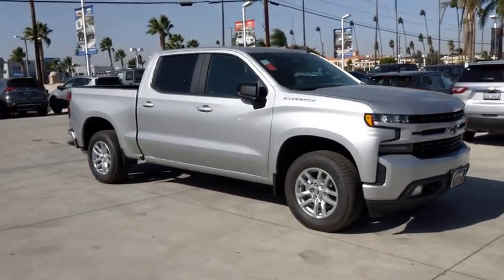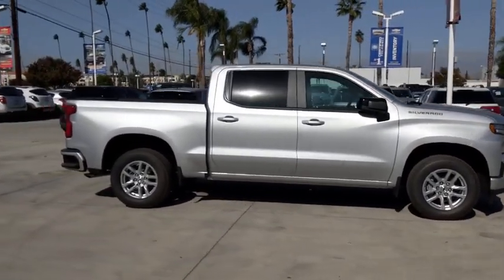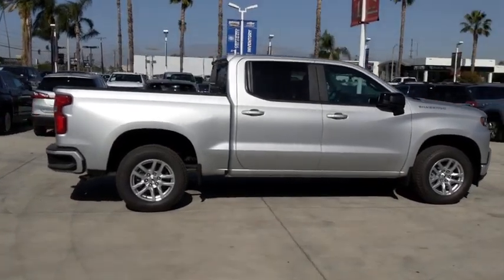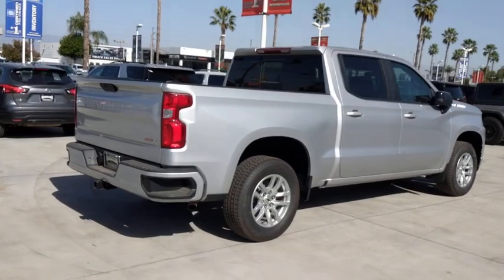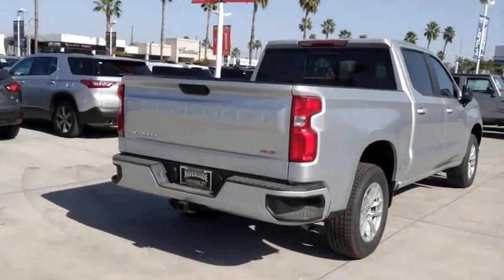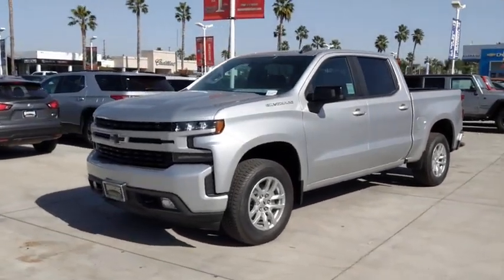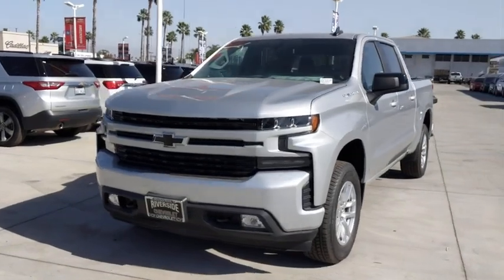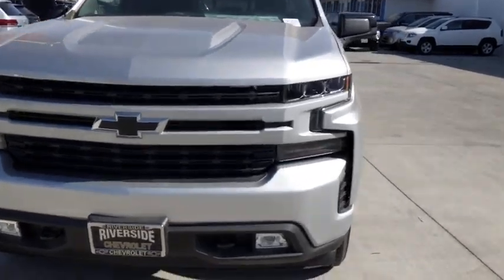2019 Chevrolet Silverado 1500 Fontana, Redlands, Ontario, Moreno Valley, San Bernardino, Riverside,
Silver Ice Metallic New 2019 Chevrolet Silverado 1500 available in Riverside, California at Riverside Chevrolet. Servicing the Fontana, Redlands, Ontario, Moreno Valley, San Bernardino, CA area.
2019 Chevrolet Silverado 1500 RST - Stock#: 19T1530 - VIN#: 3GCPWDED2KG168026

Riverside Chevrolet
8200 Auto Dr

RST 8-Speed Automatic, Black Cloth. 8-Speed Automatic EcoTec3 5.3L V8 RWDbrbrbrNew Owners! New Attitude! Price includes: $2,500 - GM Consumer Cash Program. Exp. 10/31/2019, $1,000 - Chevrolet Bonus Cash Program. Exp. 10/31/2019
Preferred Equipment Group 1SP,3.23 Rear Axle Ratio,Heavy-Duty Rear Locking Differential,Wheels: 18 x 8.5 Bright Silver Painted Aluminum,40/20/40 Front Split-Bench Seat,Front Bucket Seats,Cloth Seat Trim,10-Way Power Driver Seat w/Lumbar,Cloth Rear Seat w/Storage Package,Heavy Duty Suspension,Convenience Package w/Buckets Seats,Convenience Package II,All-Star Edition,Radio: Chevrolet Infotainment 3 System,Radio: Chevrolet Infotainment 3 Plus System,Electronic Cruise Control,Electric Rear-Window Defogger,Color-Keyed Carpeting Floor Covering,OnStar & Chevrolet Connected Services Capable,120-Volt Instrument Panel Power Outlet,Underseat Storage (LPO),Deep-Tinted Glass,Front License Plate Kit,LED Cargo Area Lighting,Trailering Package,220 Amps Alternator,Integrated Trailer Brake Controller,Front Frame-Mounted Black Recovery Hooks,4-Way Manual Driver Seat Adjuster,Power Sliding Rear Window w/Rear Defogger,Rear 60/40 Folding Bench Seat (Folds Up),Chevrolet Connected Access,Power Front Windows w/Passenger Express Down,Power Rear Windows w/Express Down,Keyless Open & Start,Power Door Locks,Power Front Windows w/Driver Express Up/Down,Front Rubberized Vinyl Floor Mats,Rear Rubberized-Vinyl Floor Mats,Bluetooth For Phone,Remote Vehicle Starter System,Single-Zone Manual/Semi-Automatic Air Conditioning,Dual-Zone Automatic Climate Control,Compass,Hitch Guidance,Floor Mounted Console,High Gloss Black Mirror Caps,Body Color Grille,Heated Driver & Front Passenger Seats,External Engine Oil Cooler,120-Volt Bed Mounted Power Outlet,Heated Steering Wheel,Auxiliary External Transmission Oil Cooler,12-Volt Rear Auxiliary Power Outlet,170 Amp Alternator,2 USB Ports,2 USB Ports (First Row),Electrical Lock Control Steering Column,Manual Tilt Wheel Steering Column,Manual Tilt/Telescoping Steering Column,Urethane Steering Wheel,Leather Wrapped Steering Wheel,Front LED Fog Lamps,SiriusXM Radio,HD Radio,4.2 Diagonal Color Display Driver Info Center,Universal Home Remote,Steering Wheel Audio Controls,Premium Bose 7-Speaker Sound System,6-Speaker Audio System,Rear Dual USB Charging-Only Ports,Theft Deterrent System (Unauthorized Entry),HD Rear Vision Camera,Rear Vision Camera,Chevrolet w/4G LTE,4-Wheel Disc Brakes,6 Speakers,Air Conditioning,Electronic Stability Control,Tachometer,Voltmeter,ABS brakes,AM/FM radio,Alloy wheels,Brake assist,Bumpers: body-color,Delay-off headlights,Driver door bin,Driver vanity mirror,Dual front impact airbags,Dual front side impact airbags,Front anti-roll bar,Front fog lights,Front reading lights,Front wheel independent suspension,Fully automatic headlights,Heated door mirrors,Illuminated entry,Low tire pressure warning,Occupant sensing airbag,Outside temperature display,Overhead airbag,Overhead console,Panic alarm,Passenger door bin,Passenger vanity mirror,Power door mirrors,Power steering,Power windows,Radio data system,Rear reading lights,Rear step bumper,Rear window defroster,Remote keyless entry,Security system,Speed control,Speed-sensing steering,Split folding rear seat,Steering wheel mounted audio controls,Tilt steering wheel,Traction control,Trip computer,Variably intermittent wipers,Front beverage holders,Front Center Armrest w/Storage